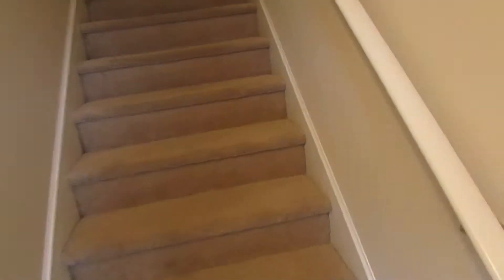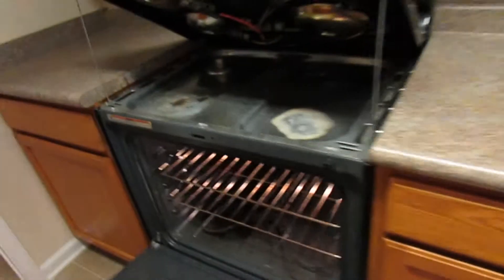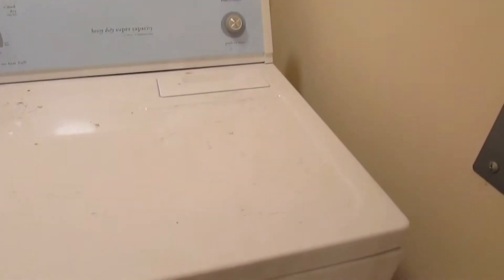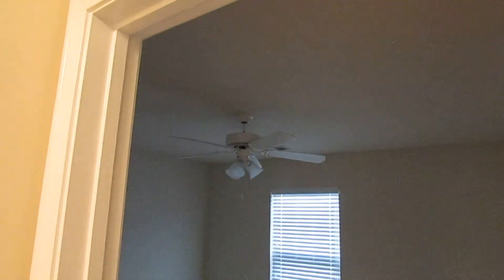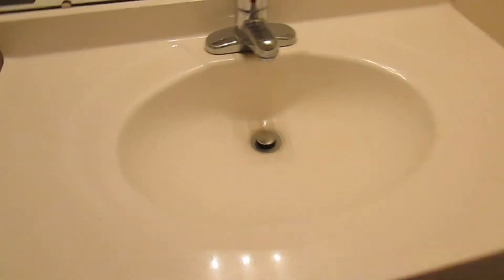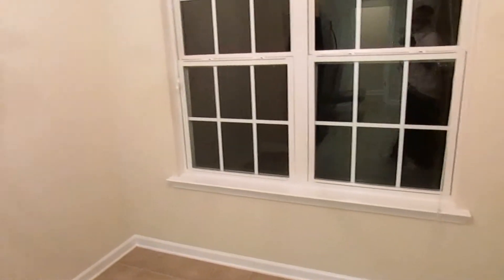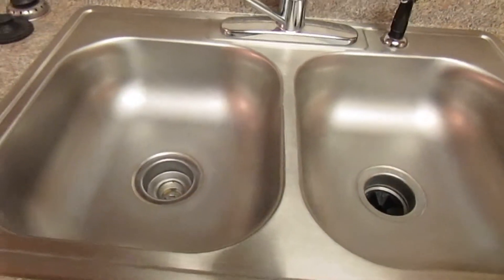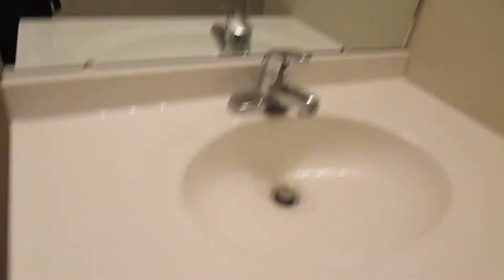827 video and picture log